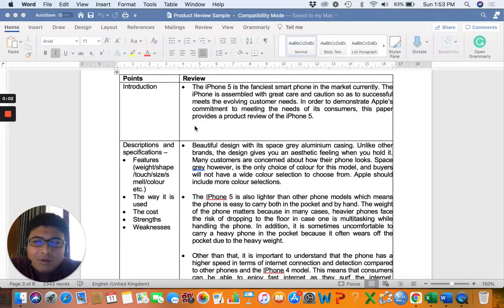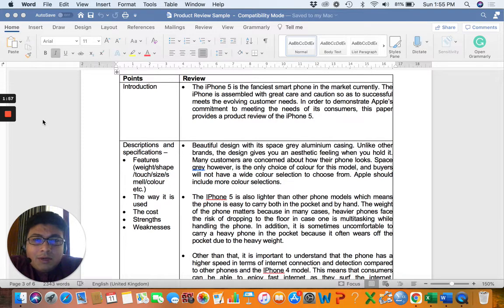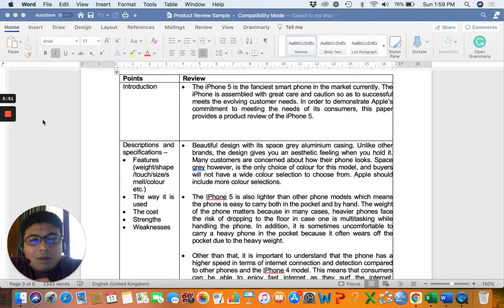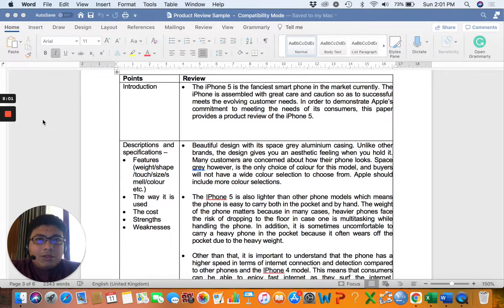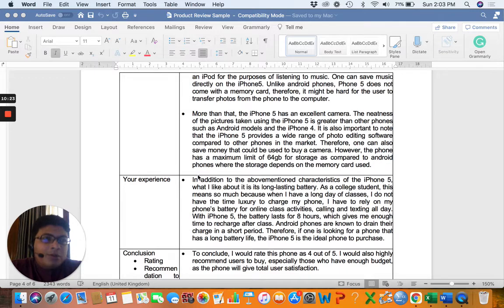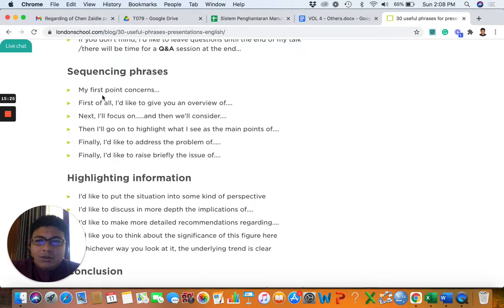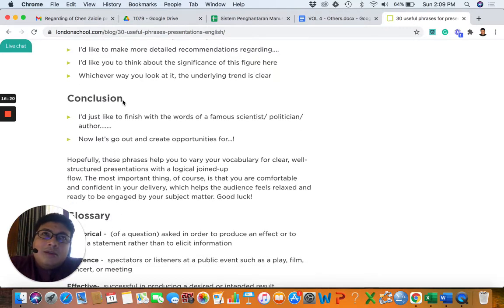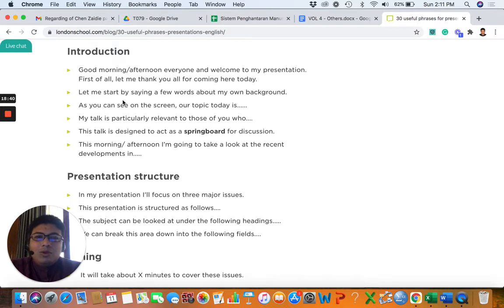Lecture - Product Review Presentation